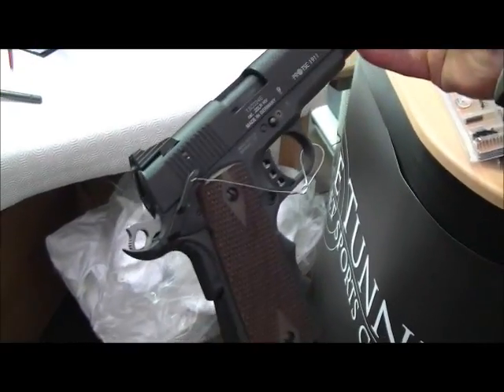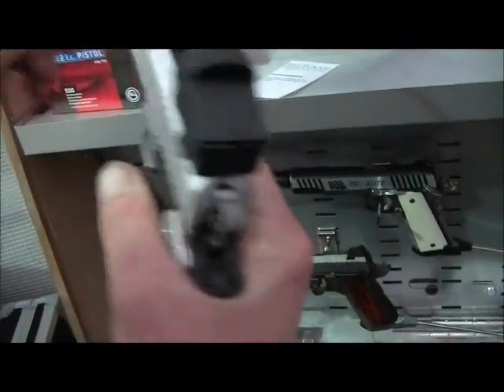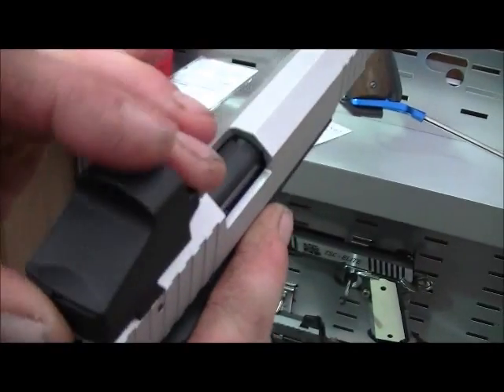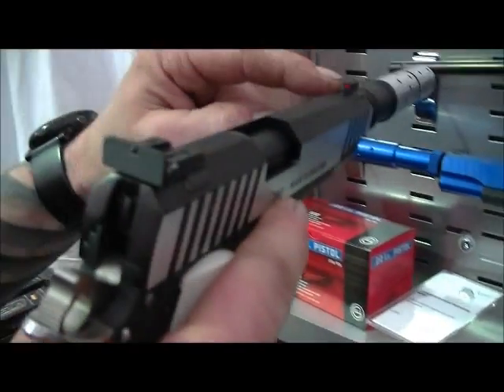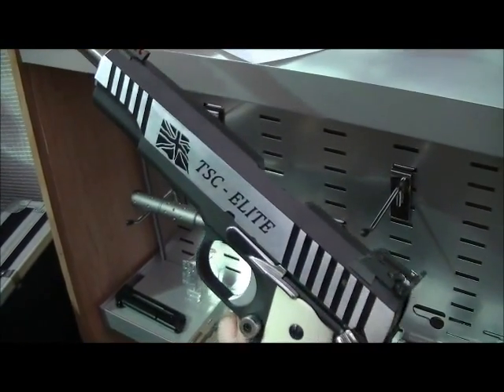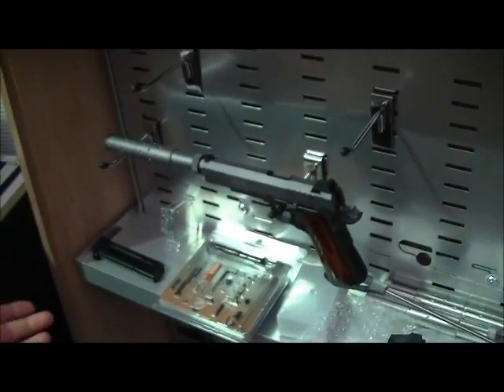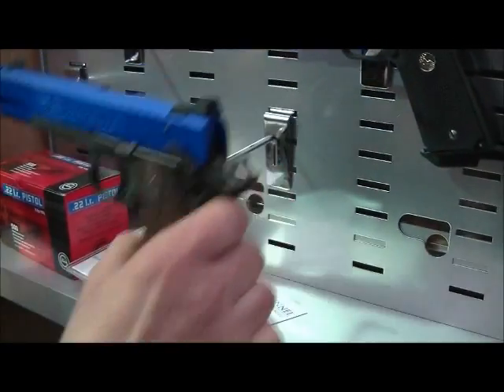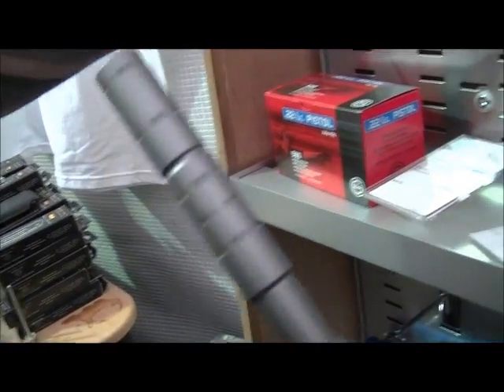TSC 1911's @ The British Shooting Show 2012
Like the channel? TSC 1911's @ The British Shooting Show 2012. A closer look at these great looking pistols.

and tell em RACKNLOAD sent you!